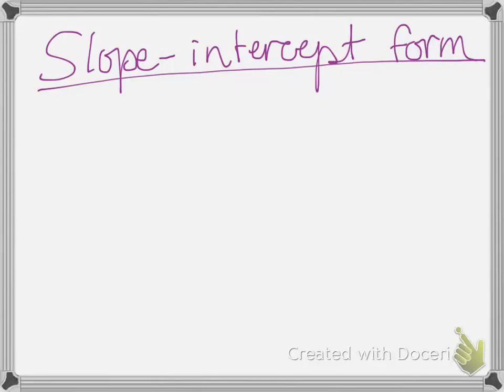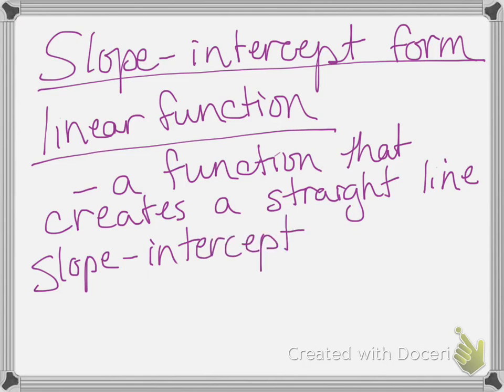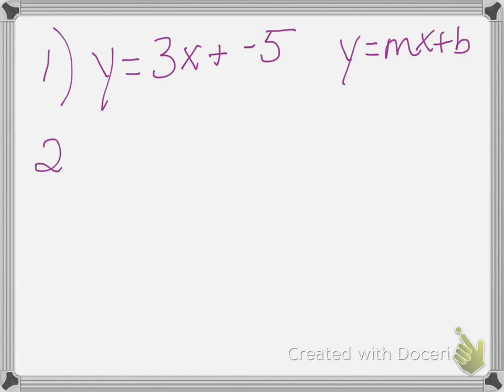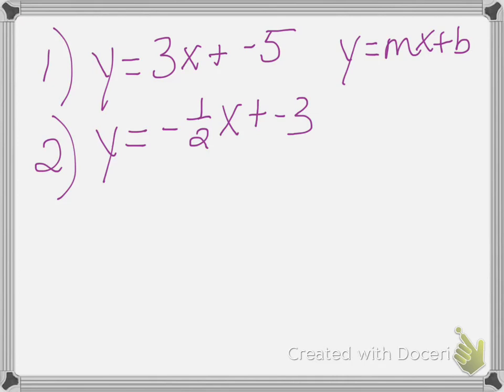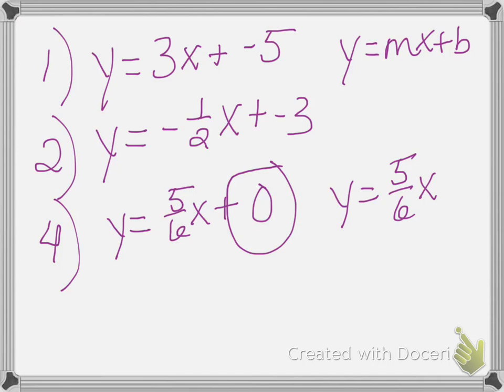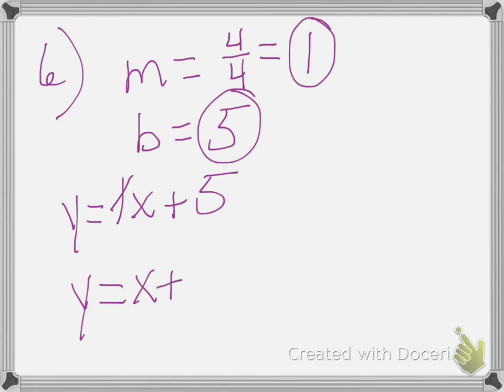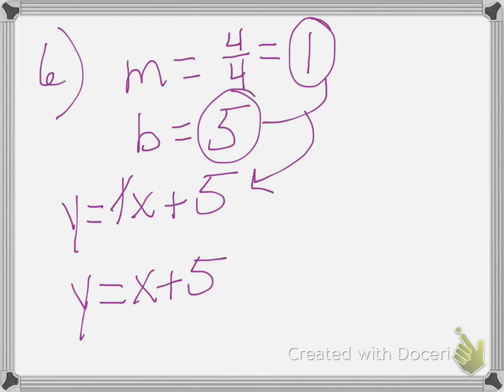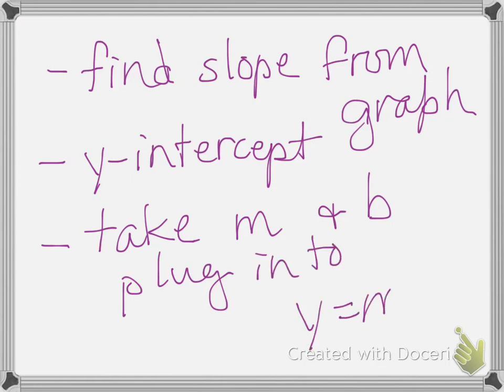slope intercept form